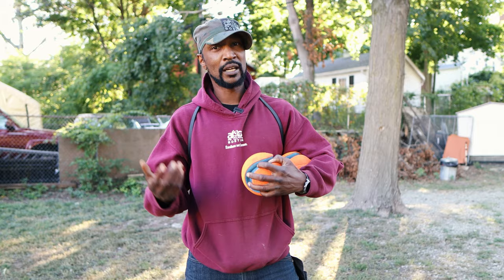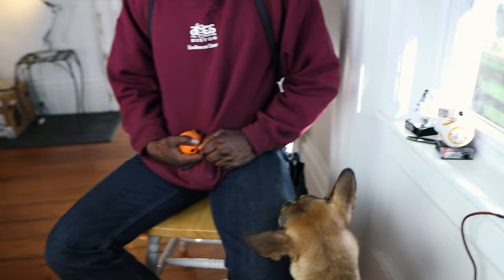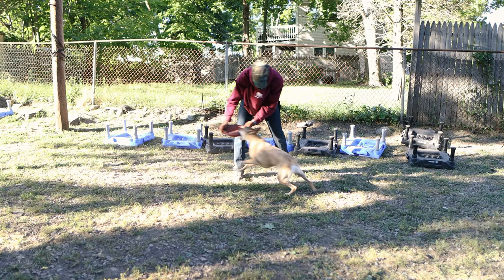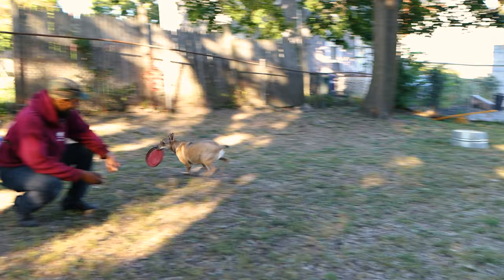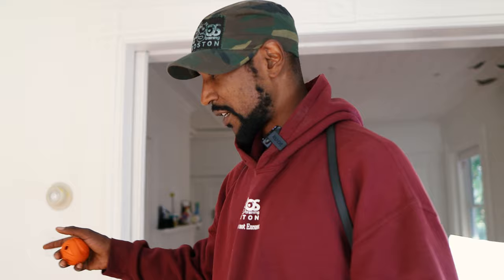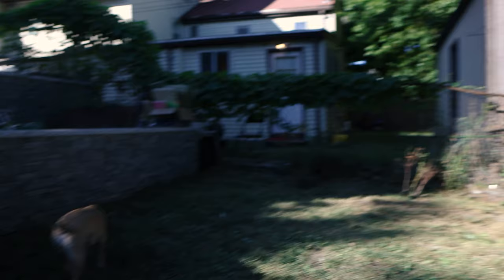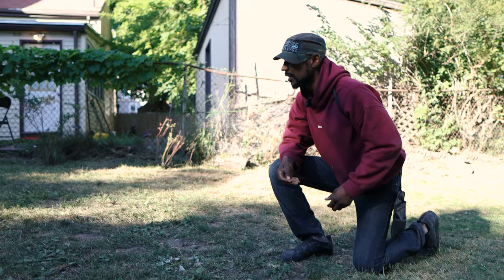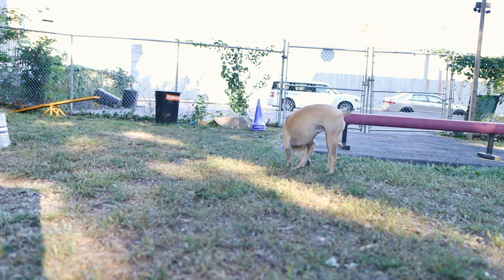How to Play Fetch | Part 2: Troubleshooting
This is the second video of our fetch series, where Martin says the word 'ball' way too many times. Anyway, if you haven't already, definitely check out the first video to get you and your dog started:

In this episode, we will be answering questions we've been getting. What if the dog doesn't chase the ball? What if the dog doesn't come back? All the common problems people tend to run into. After that, we are going to practice fetch with Sandy in the backyard so you can see how Martin handles his balls.

Video Production - X.J. Frank Zhou
Sound Production - James Zhong

0:00-1:33 Intro
1:33-9:43 Troubleshooting
9:44-11:46 Practice at the Corner
11:46-16:45 Practice in the Backyard
16:45-19:00 Wrapping Up